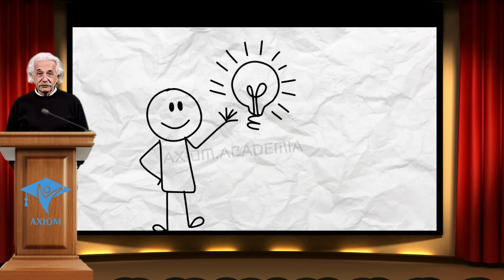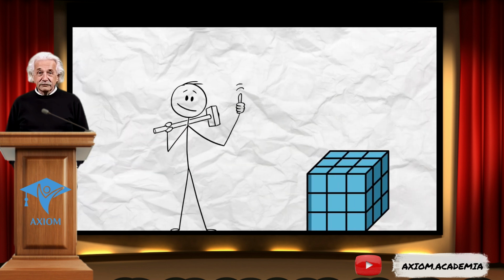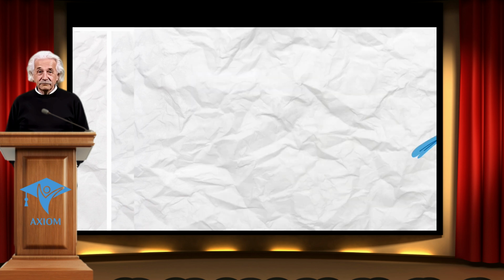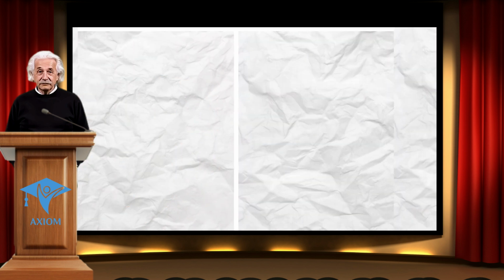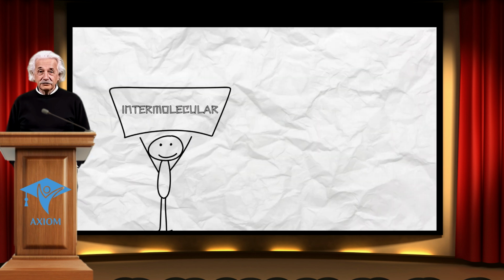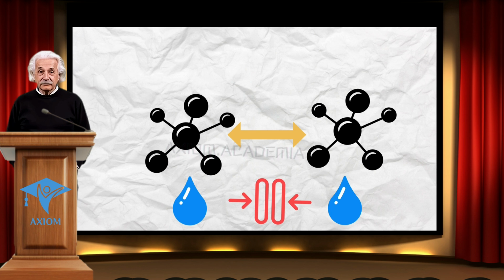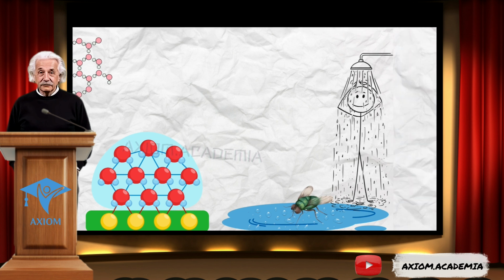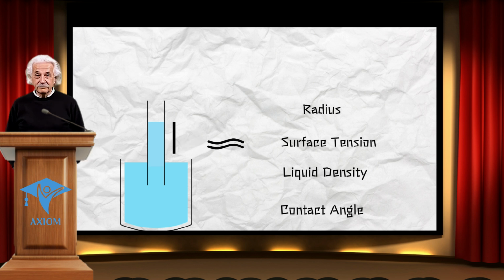The Science That Explains Almost Everything Around You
Ever wondered why an insect can walk on water, or how tiny droplets sparkle like diamonds in the morning sun? 🌞
In this episode of Axiom, we dive deep into the hidden science of matter, exploring the forces and molecular secrets that shape our world.

From the solid strength of crystals to the flow of liquids, the freedom of gases, and the fiery power of plasma, you’ll discover how everything around you, even your morning coffee ☕️, follows the same invisible laws of physics.

We’ll also explore fascinating phenomena like surface tension, capillary action, and adhesion vs. cohesion, uncovering how nature balances these forces to create beauty and balance in every drop of water.

Stay till the end for a mind-bending question that will challenge how you see the world!

🕒 Timestamps:

00:00 – Intro: Why do insects walk on water?
01:00 – The hidden world of atoms and molecules
01:16 – States of matter: solids, liquids, gases, and plasma
03:20 – The invisible forces: cohesion and adhesion
04:02 – Surface tension: how water forms a “skin”
04:00 – Capillary action: how water climbs up plants
04:22 – Everyday examples you’ve never noticed
04:30 – Final thoughts